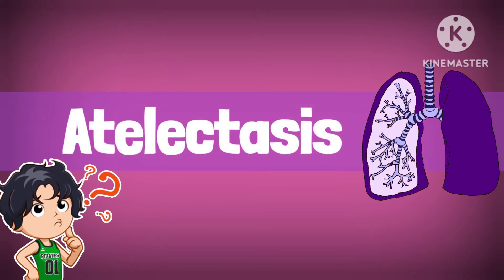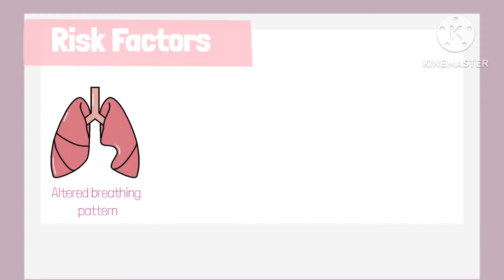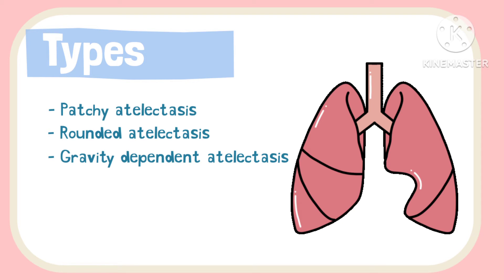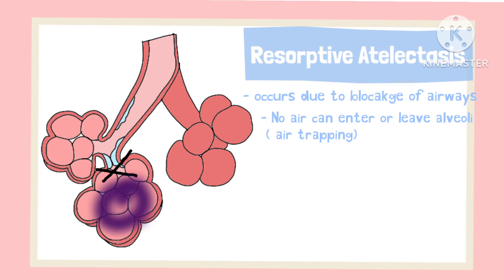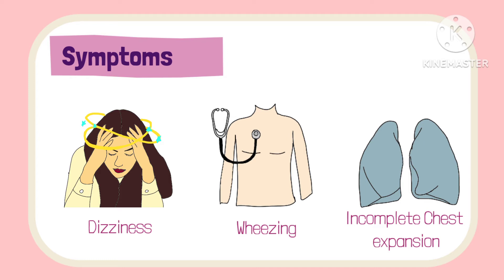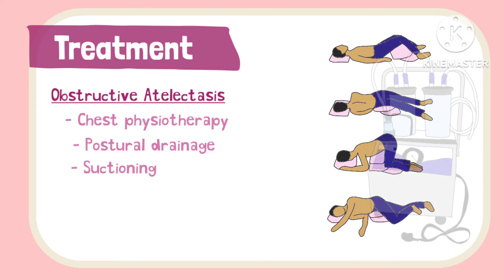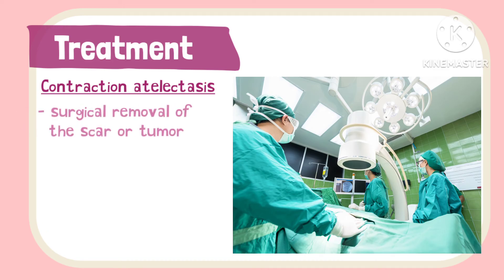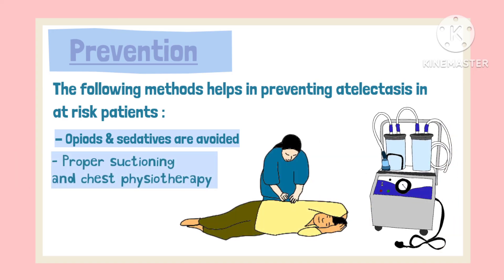Atelectasis// Causes, Types & Treatment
Atelectasis
It refers to closure or collapse of alveoli. It occurs when the alveoli cannot inflate properly and thus is not able to fill completely

Causes
- Blockage of airways
- Low Air Flow
- Scarring Of Lungss
- Increased pressure outside lungs

Risk Factors
- Altered breathing pattern
- Retained secretions
- Pain
- Alterations in small airway function
- Prolonged Supine positioning
- Increased abdominal pressure
- Reduced lung volumes due to musculoskeletal / neurological disorders
- Restrictive defects
- Smoking
- Long term bed rest
- Obesity
- Long term O2 therapy

Types
There are 3 main types of atelectasis
1) Compression atelectasis
2) Resorptive atelectasis
3) Contraction atelectasis

Others
1) Patchy atelectasis
2) Rounded atelectasis
3) Gravity dependent atelectasis
4) Subsegmental atelectasis
5) Bibasilar atelectasis

1) Compressive atelectasis
It is a form of atelectasis where there is Compression by any kind of fluid, air, blood or tumor from outside the alveoli. This usually occurs when the lung walls ie. the pleura is filled with these substances and the pressure outside the alveoli becomes more than the pressure inside the lungs, causing it to shut down

2) Resorptive/ Obstructive atelectasis
It occurs due to blockage or obstruction of the alveoli. Due to the blockage, no air can enter the alveoli and neither can the air inside the alveoli leave from there. Thus, some amount of air gets trapped inside the alveoli. This air gets reabsorped into the blood circulation leaving an empty
space which closes down without anything to keep it open.

3) Contraction atelectasis
Occurs as a rest of scars present in the lungs which does not allow complete expansion of the alveoli. It is like a contracture of the alveoli, which ultimately leads to the collapse of alveoli.

Symptoms
The sign and symptoms of this disorder is vague and includes
- Difficulty breathing
- Rapid shallow breathing
- Cough
- Cyanosis
- Dizziness or fainting
- Wheezing / cracking sound
- Incomplete Chest expansion
- Unilateral chest movement

Diagnosis
Diagnosis is done based on patient's risk for developing atelectasis, clinical examination and a chest xray. CT chest may be used to confirm the diagnosis as it accurately depicts the severity and involvement of lungs. Sometimes bronchoscopy, a procedure involving insertion of a camera attached tube into the Bronchi, may be done to visualise for any blockage such as mucus plug or foreign body. This blockage may be removed during the procedure itself to treat the patient.

Treatment
Mild form of obstructive atelectasis is treated with simple measures such as chest physiotherapy including chest percussion and postural drainage. Suctioning helps in removing secretions that obstructs airflow while nebulization with bronchodilators may help in throwing out the thick mucus and facilitating air movement into the alveoli. In some conditions where the obstruction is severe a bronchoscopy is done to remove the obstruction. Patient is encouraged to cough and do deep breathing exercises to facilitate alveoli expansion.

 may be intubated and mechanical ventilation is provided to the patient.

Compression atelectasis due to pleural effusion where there is accumulation of fluid into the pleura, is treated with a procedure called thoracocentesis which helps in relieving the pressure onto the alveoli.

electasis may require tk be treated with surgery to remove or shrink the tumor.

 The following methods helps in preventing atelectasis in patients.

- Change patient's position frequently. A sitting position is preferred over supine or lying down position.
- Post Operative patients are encouraged to ambulate as soon as possible to prevent accumulation of secretions into the airways.
- Breathing technique and coughing is encouraged in patients at risk of atelectasis.
- Incentive spirometry, a device in which patient blows is used to train the lungs and alveoli to expand fully.
- Opioids and sedative medicines
- Proper suctioning and chest physiotherapy helps in preventing accumulation of thick tenacious mucus.